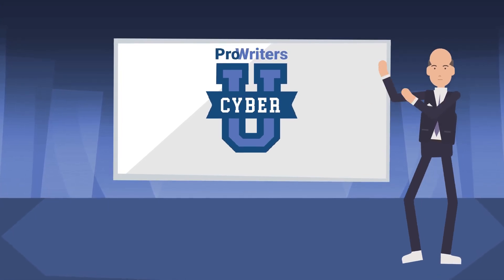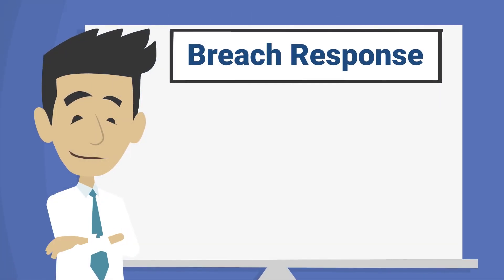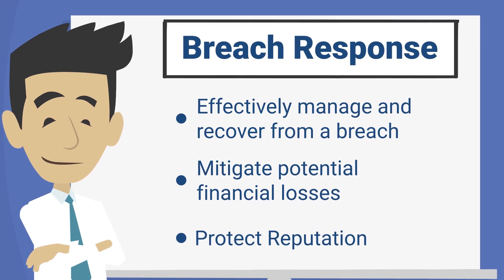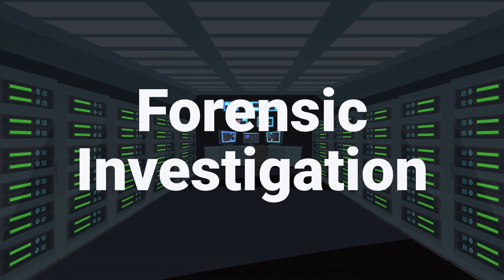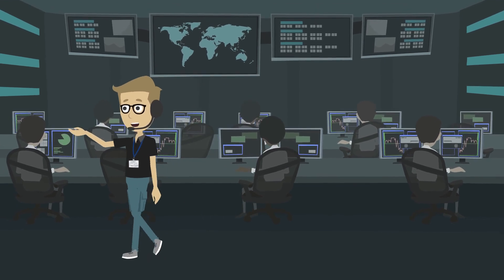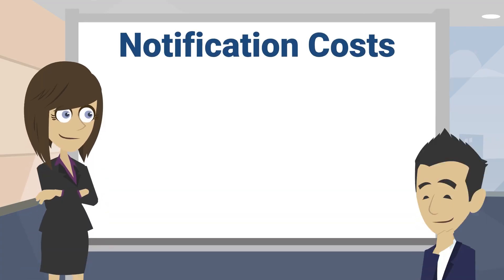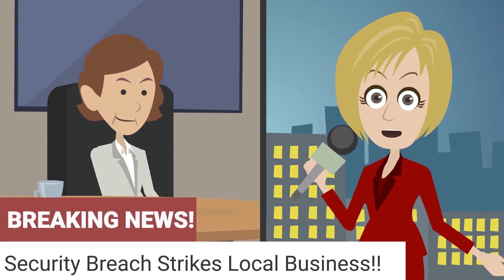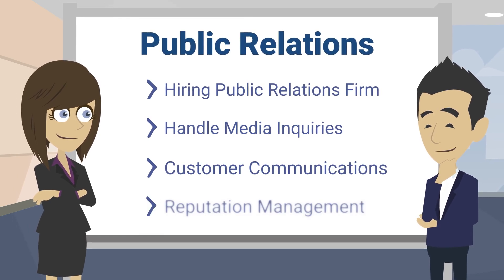What is Breach Response?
What is Breach Response?  In this class we discuss the breach response coverage in a cyber insurance policy and how it helps an insured.  From hiring a breach coach to forensics costs,  legal fees, notification costs, and public relations costs, breach response & remediation play a large role in helping businesses recover from cyber security events, and prevent 3rd party lawsuits.